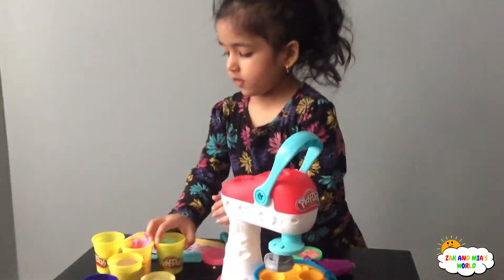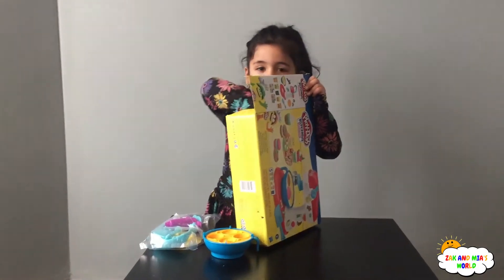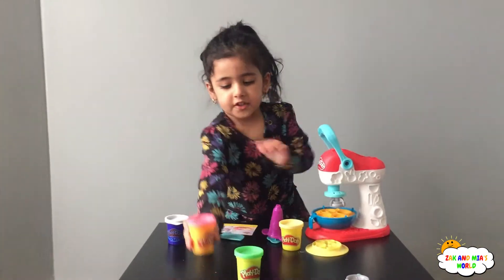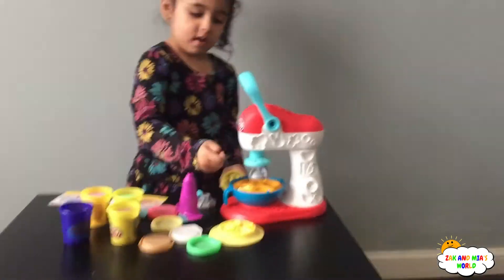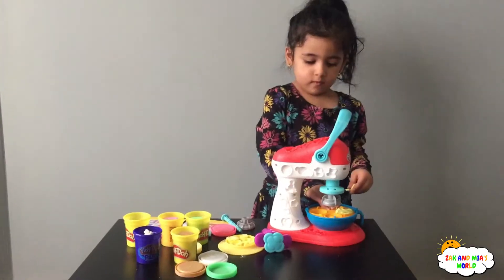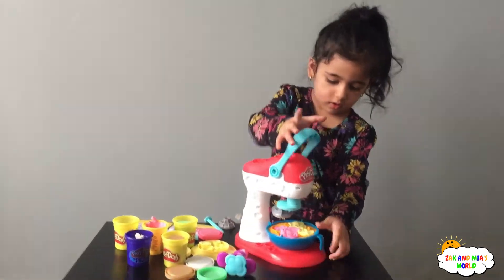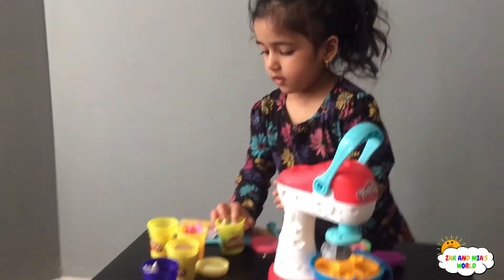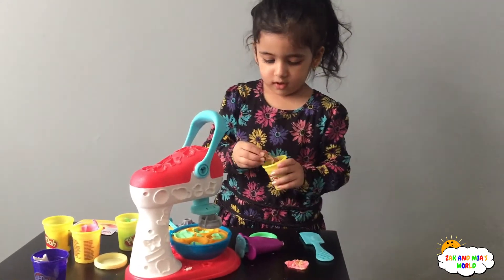Play Doh Meal Making Kitchen Playset Toys For Kids! Pretend Food Role Play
Play-Doh Meal Making Playset That Makes Play-Doh Foods With @zakandmiasworld6091
Fun Pretend Play Food For Kids!

Come And Join Our Fun! :)